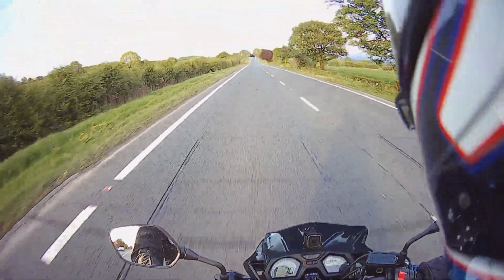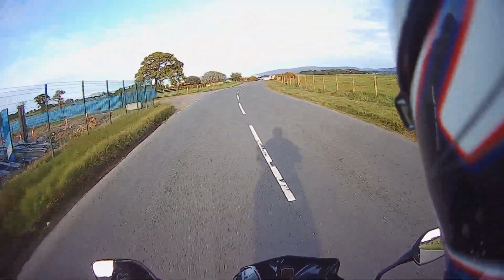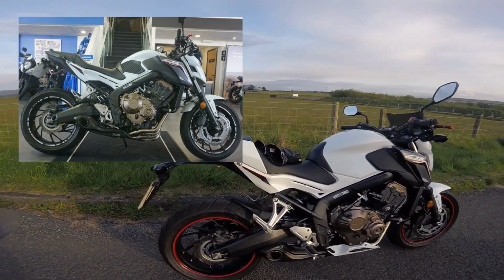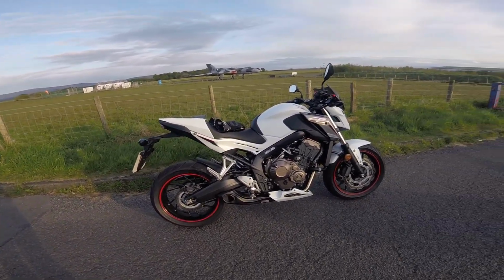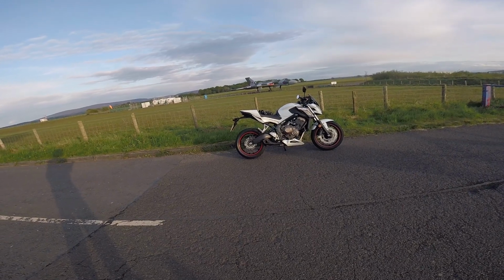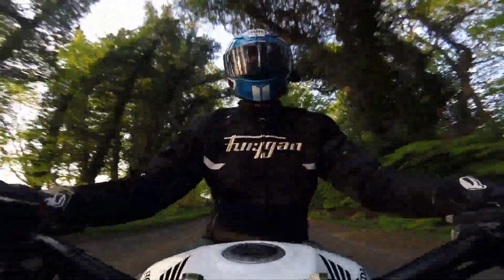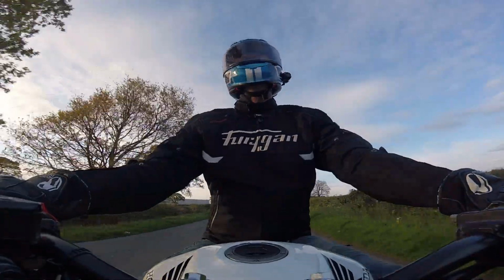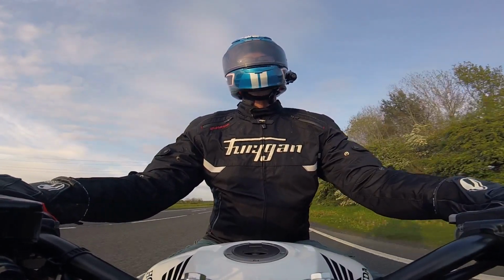New Bike - Honda CB650FA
I've got a new bike, 2017 Honda CB650FA. Pearl Metalliod White.